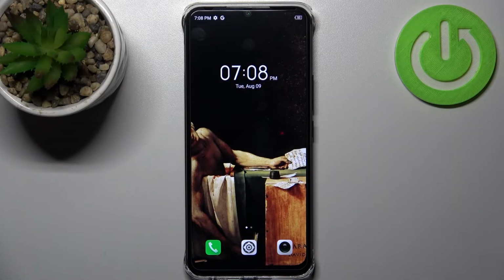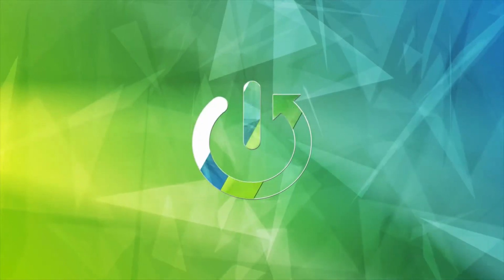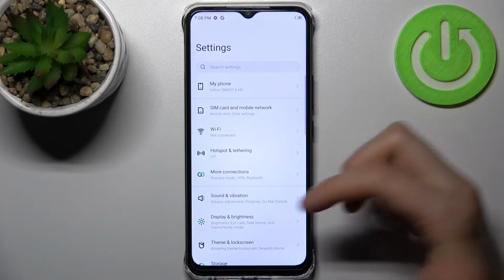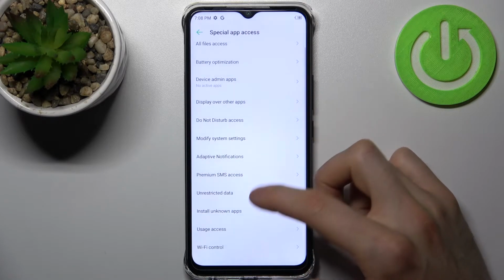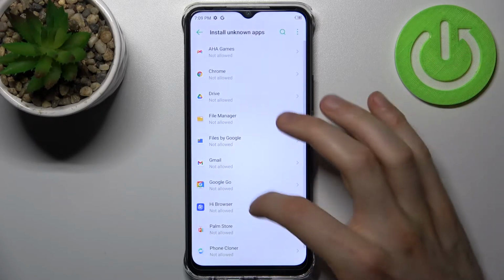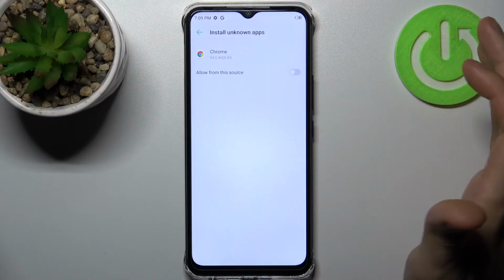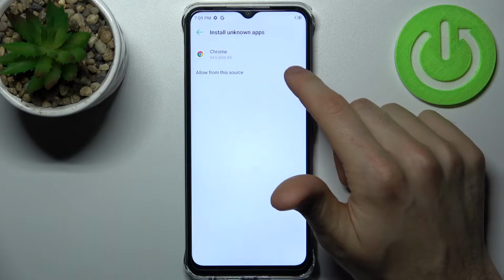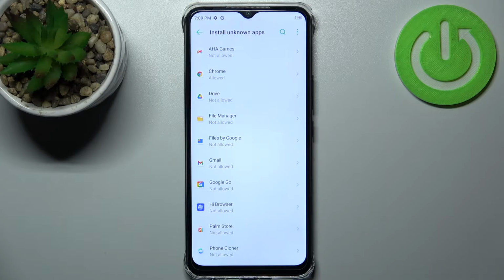How to Allow Unknown Sources on Infinix Smart 6 HD - Install Unknown Apps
Find out more about installing unknown apps on Infinix Smart 6 HD:
Hello, there. The purpose of this video tutorial is to show you how to download apps from unknown sources on an Infinix Smart 6 HD. We'll walk you through setting permissions for each app under the "Install Unknown Apps" section. If you want to know more about your Infinix Smart 6 HD, visit our YouTube channel.

How to enable unknown sources in Infinix Smart 6 HD? How to install unknown apps in Infinix Smart 6 HD? How to install applications from unknown sources in Infinix Smart 6 HD? How to activate unknown sources in Infinix Smart 6 HD?